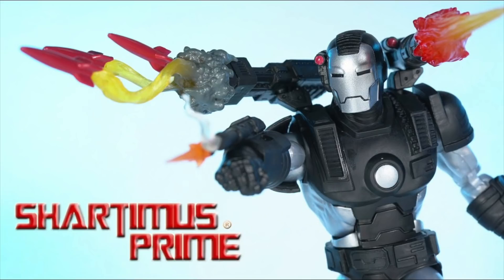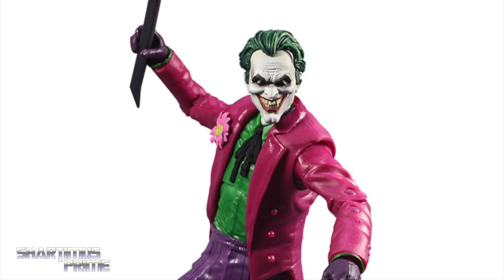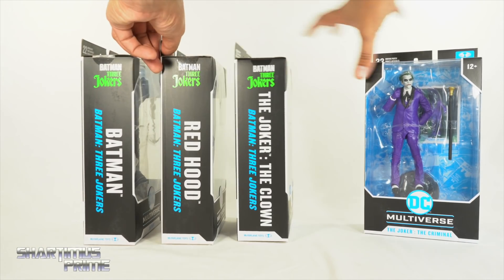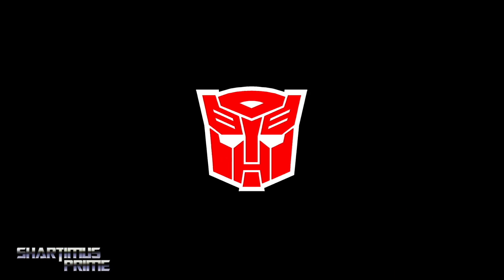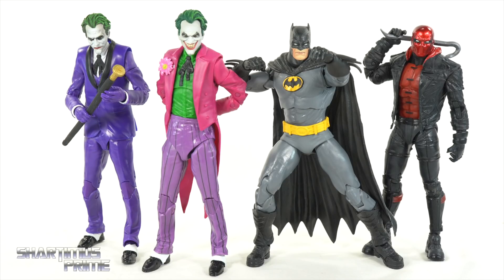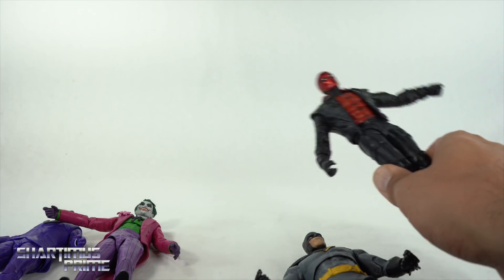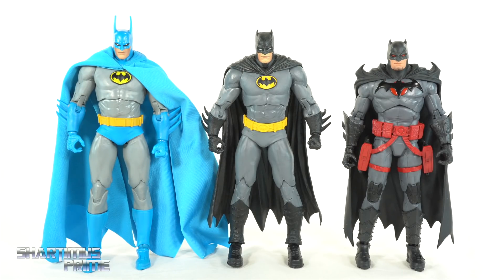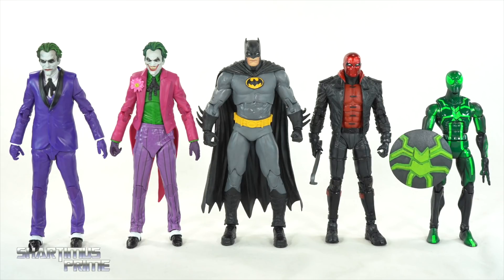DC Multiverse Batman 3 Jokers Red Hood Criminal Clown DC Comics McFarlane Toys Action Figure Review